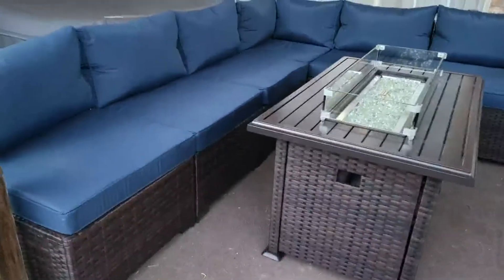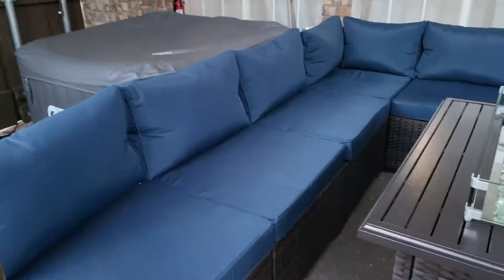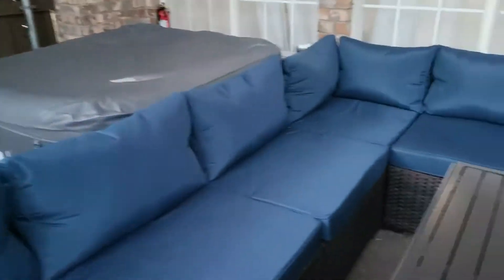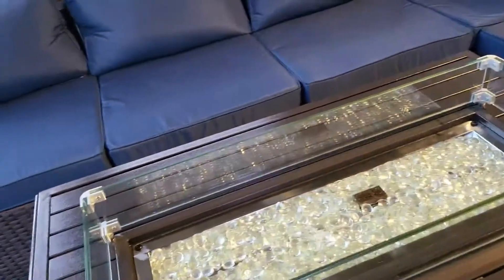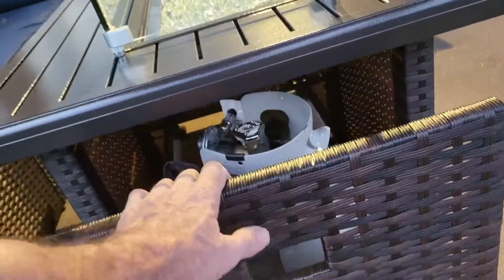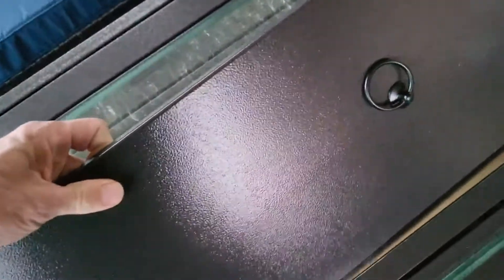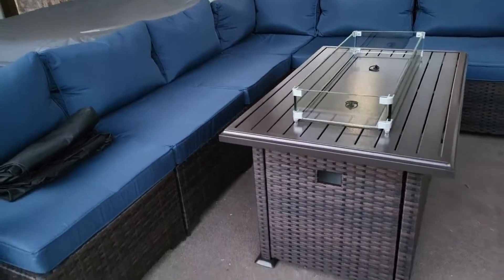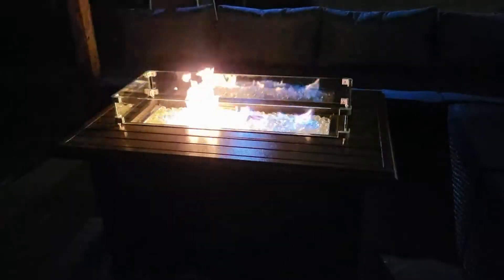ALAULM 7 Pieces Outdoor Patio Furniture Set Review, Good quality, very comfortable and the fire tabl